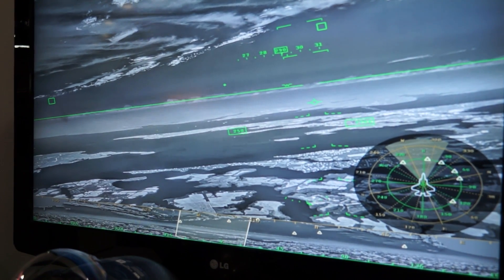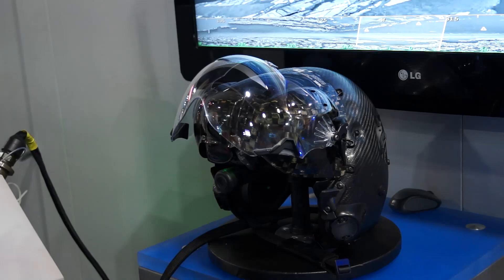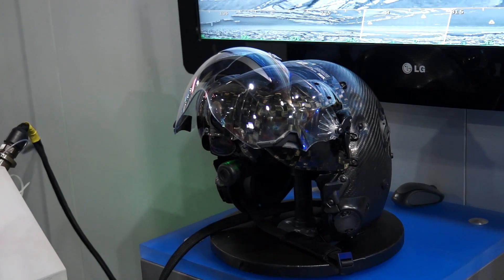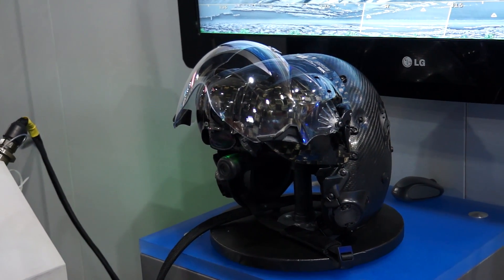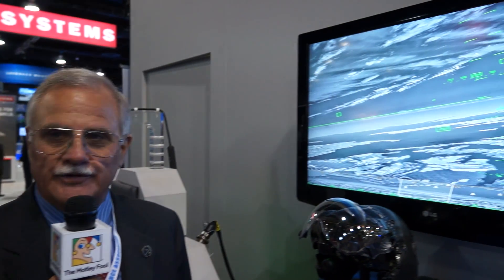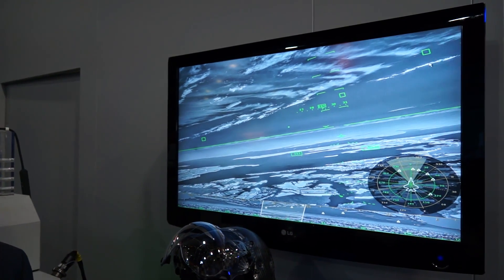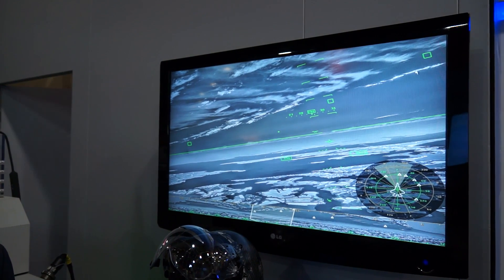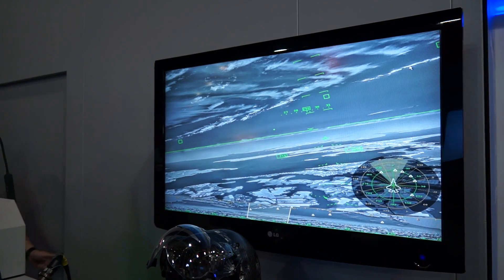This Helmet is a Technological Wonder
A few months ago, Northrop Grumman (NYSE:NOC) delivered its 500th AN/AAQ-37 Distributed Aperture System (DAS) sensor to Lockheed Martin (NYSE: LMT) for integration into the F-35 Lightning II aircraft.

The DAS imagery is projected inside a helmet developed by Rockwell Collins (NYSE: COL) and Elbit Systems (Nasdaq: ESLT), and enables the pilot to "see" through the floors and wings of the aircraft, both day and night. The system also allows missile detection and tracking, launch point detection, and several other cool things.

The Motley Fool's roving reporter Rex Moore was able to try out the helmet at the recent Air & Space Conference near Washington, D.C., and in this video gets a short history lesson from Rockwell Collins' Marty Gunther.